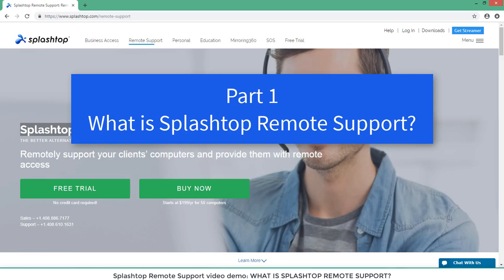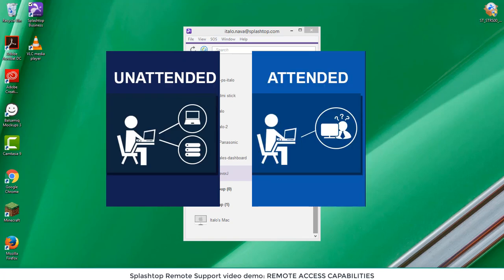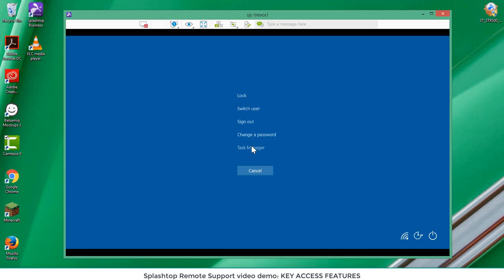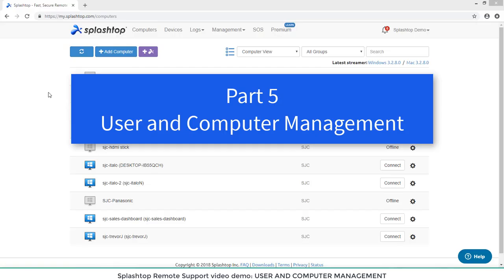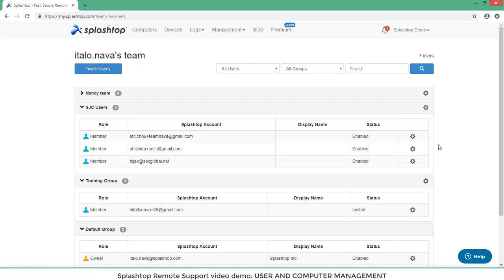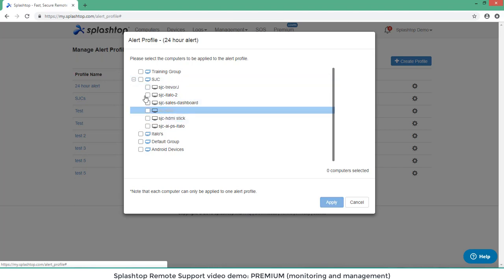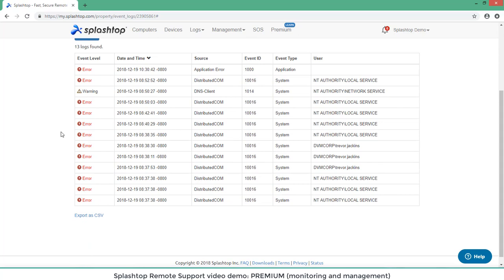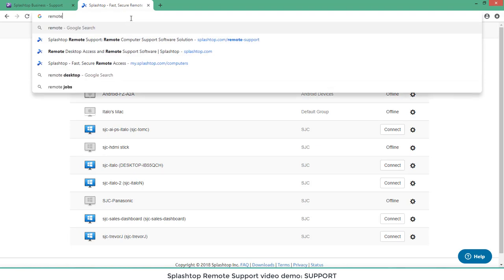Splashtop Remote Support Demo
Learn everything you need to know about Splashtop Remote Support. See it in action as we demo set up, access features, and our user & computer management features.

Intro: 0:00
What is Splashtop Remote Support?: 0:25
Set up: 0:44
Remote Access Capabilities: 3:49
Key Access Features: 5:16
User & Computer Management: 10:43
Remote Monitoring & Management Features: 15:27
Security: 21:34
Support: 23:04